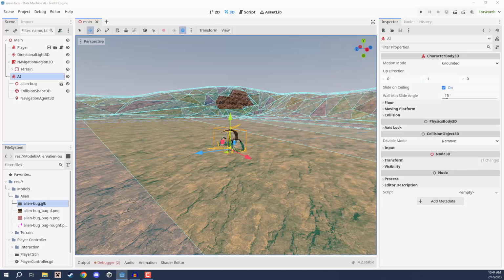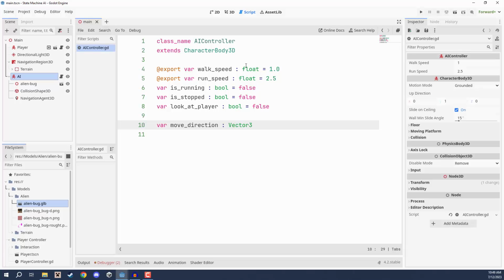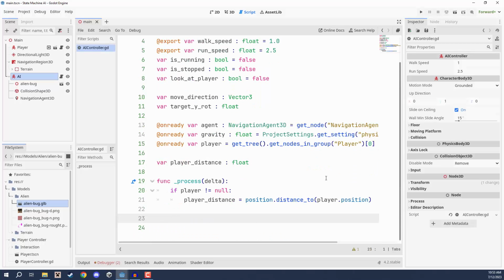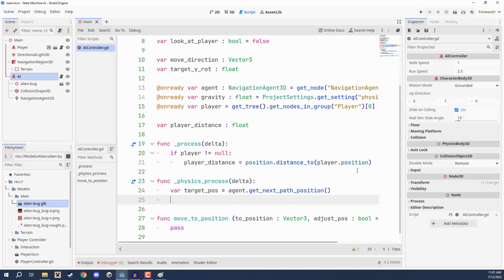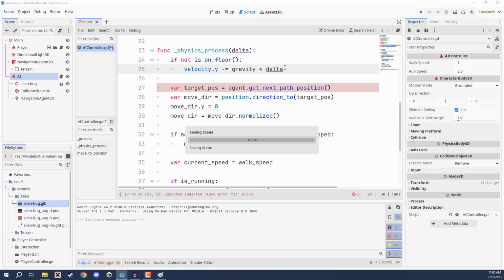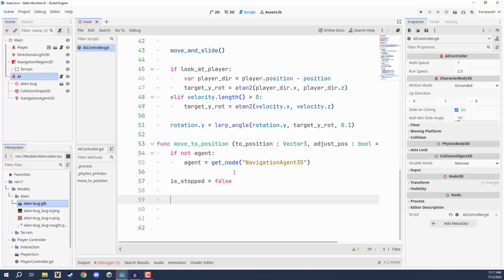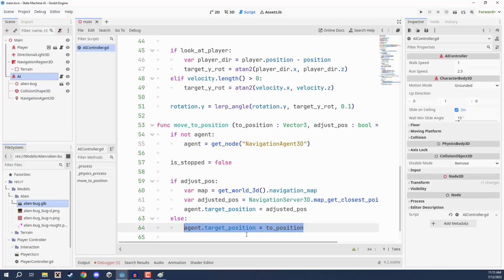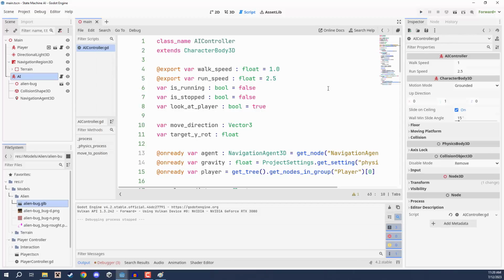Godot AI Controller in 28 Minutes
Master AI for your NPCs in Godot!

From enemies to humble villagers, AI is a powerful tool in games that allows you to have dynamic characters capable of a variety of actions. In this course, you’ll create a small exploration project where creatures are able to wander around, chase the player, and flee from the player – all using a state machine to auto-transition between these AI actions. These skills will unlock new ways you can approach AI for your NPCs and easily create modular systems that can be expanded to suit any sort of game.

You will learn how to:

- Work with 3D navigation
- Prepare NPC AI node structure
- Script modular functions for states
- Build states to contain behaviors
- Control states with a state machine
- Transition between states

… and more!